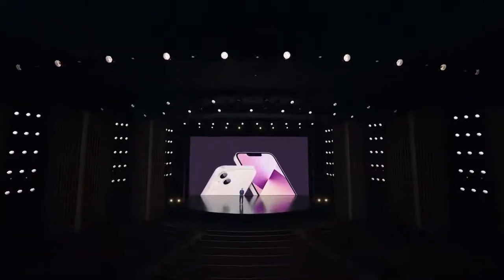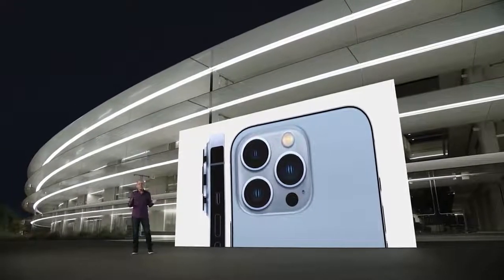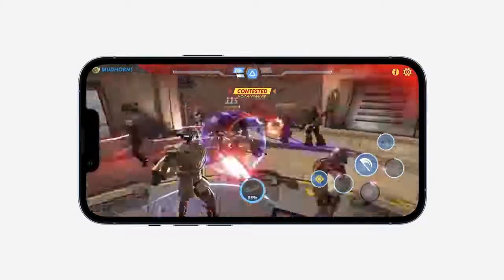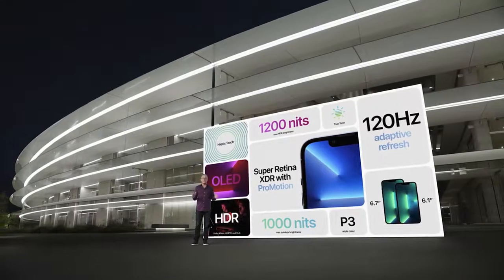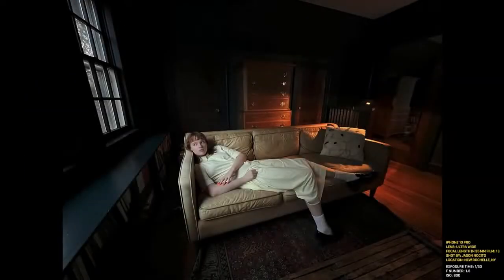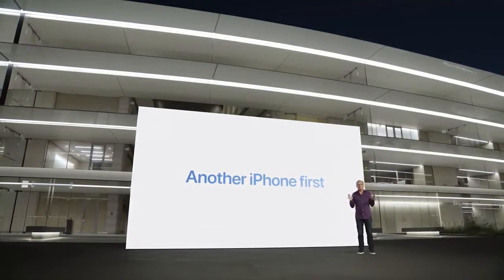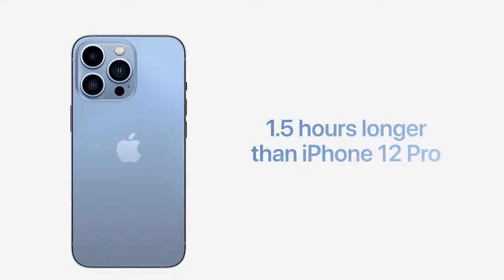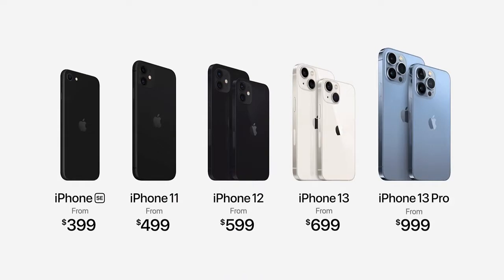Introducing iPhone 13 Pro Apple Event — September 14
Introducing iPhone 13 Pro   Apple Event — September 14   in 9 minutes

iphone 13
apple Products